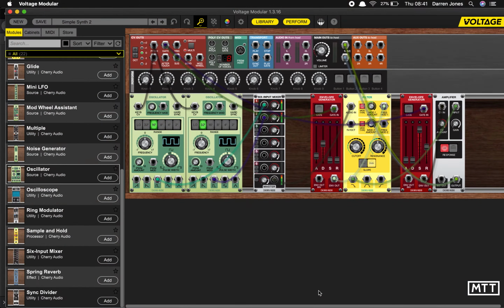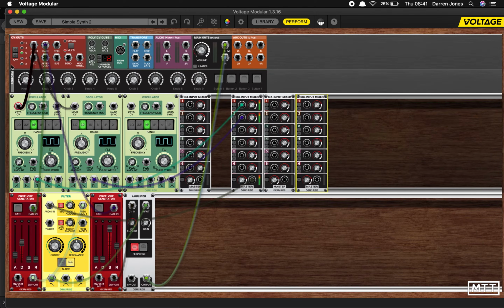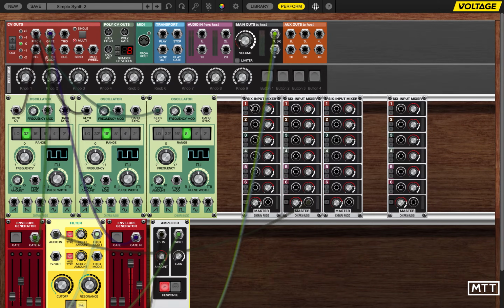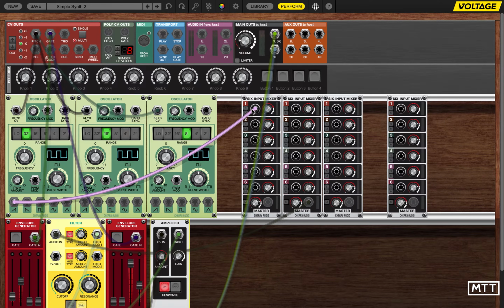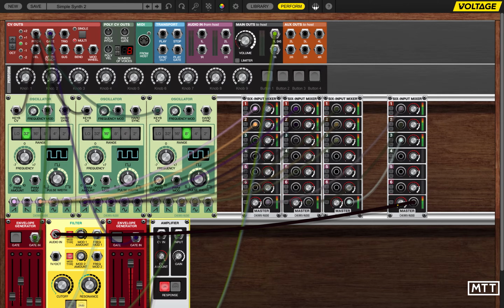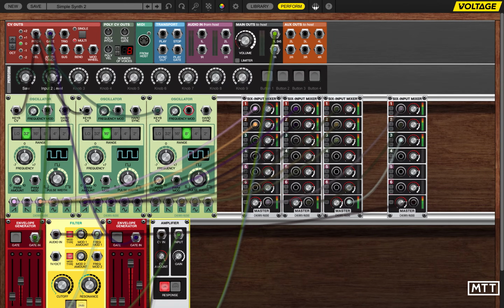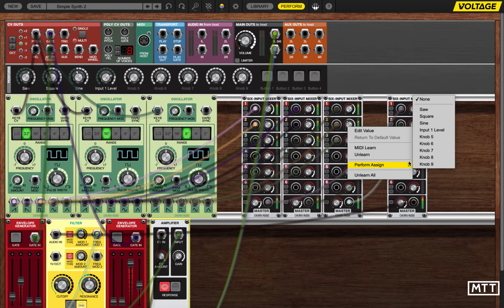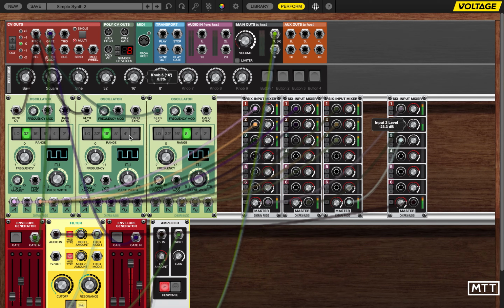Voltage Modular: 4 - Performance Controls and Mixing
In this video I show how you how to use the performance controls in Voltage modular to alter multiple settings at the same time, creating an unusual 3-oscillator synth as part of the process.

If you've found these videos useful, please consider helping fund more video production by purchasing a copy of my book "The Complete Guide to Music Technology Using Cubase", which is available on Amazon and Lulu.com